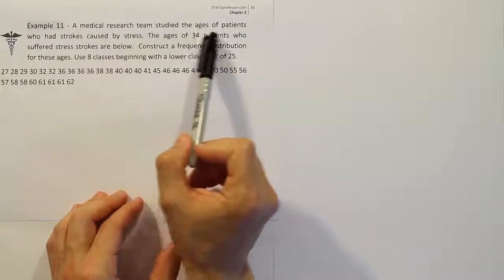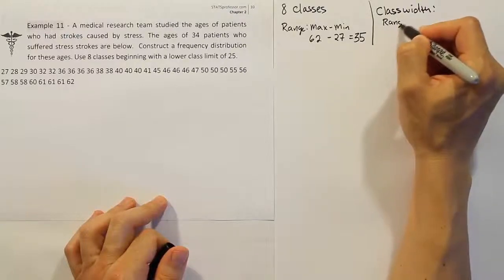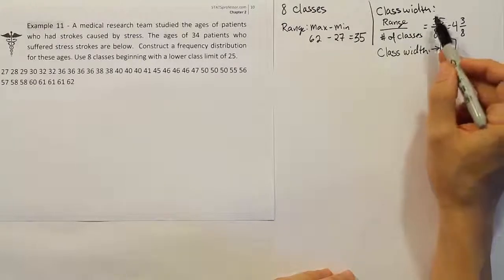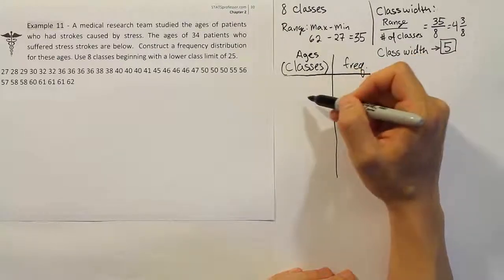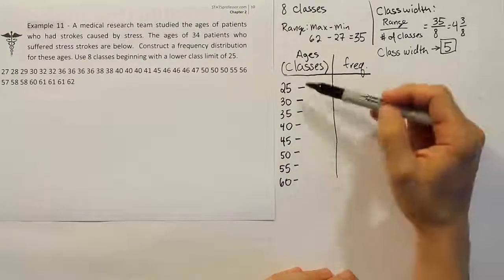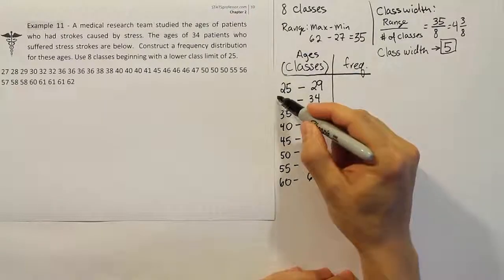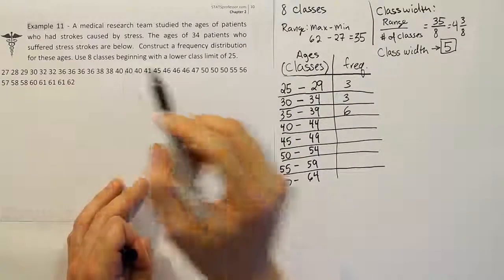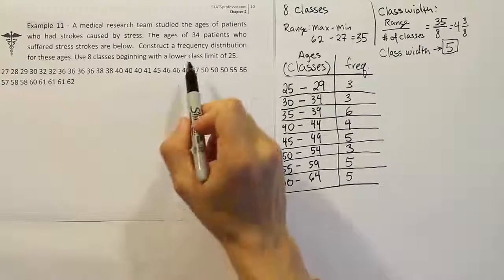Construct a frequency distribution from a set of raw data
In this video, we construct a frequency distribution from a set of raw data.